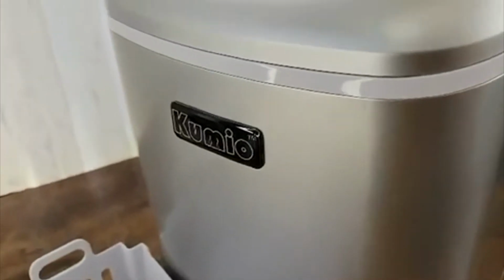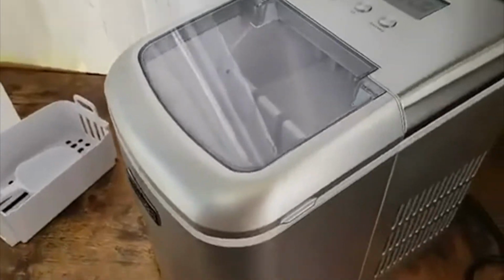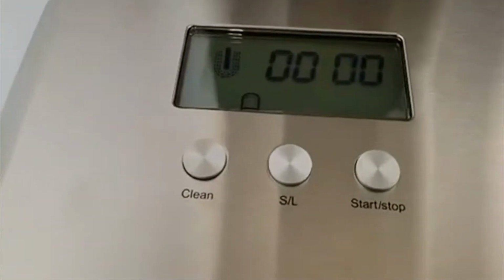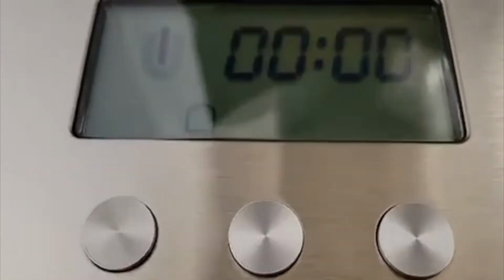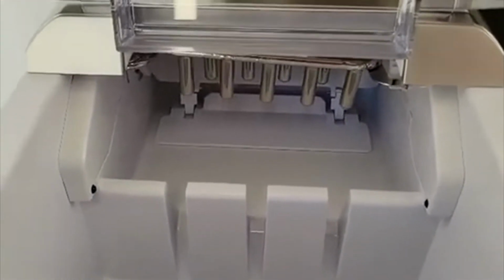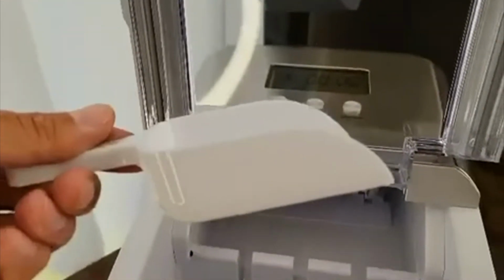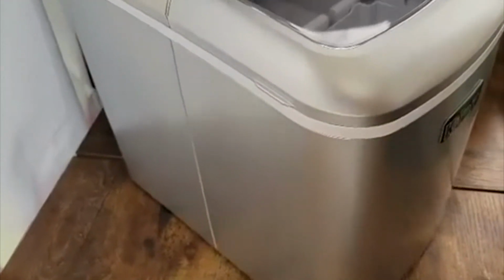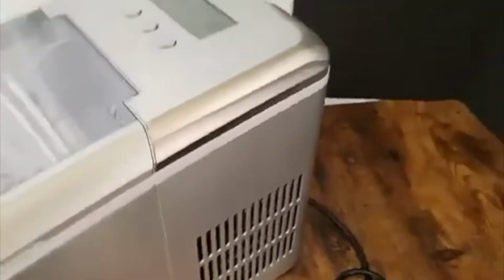KUMIO Portable Ice Makers 26 Lbs Review & Test | Self Cleaning Nugget Ice Machine for Home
KUMIO Ice Makers Countertop, Self-Cleaning Ice Maker with LCD Display, 9 Bullet Ice Ready in 6-7 Mins, 26.5lbs/24Hrs, 2 Sizes of Bullet Ice for Home Kitchen Office Bar Party

KUMIO Ice Makers Countertop Review

Many of us love hosting barbecues, parties and other events that require a lot of drinks. From cocktails to smoothies, we all know the importance of keeping drinks cool and refreshed. But what if you don’t have enough ice cubes? Or what if you need to make ice on a Tuesday night while watching a movie? The KUMIO Ice Maker is your go-to machine if you ever find yourself in such a situation. It is a self-cleaning ice maker with an LCD Display, making it easy to see what is going on with the machine. It takes 6-7 minutes to make 9 bullet ice, and it can make up to 26.5lbs of ice per day.